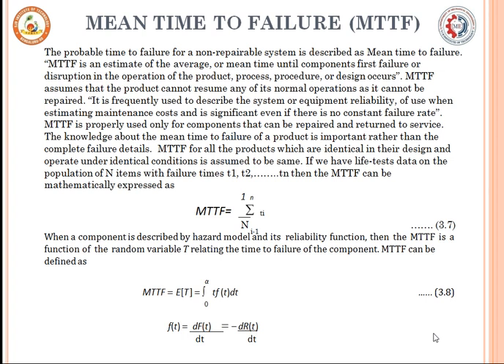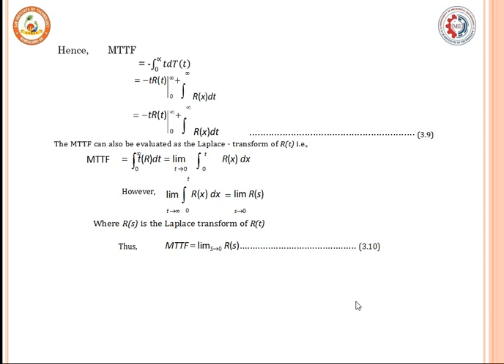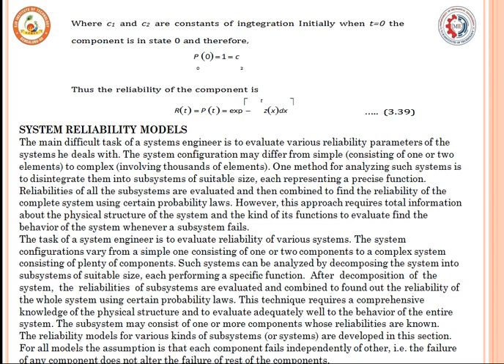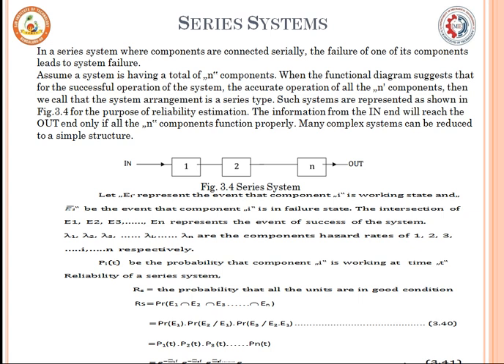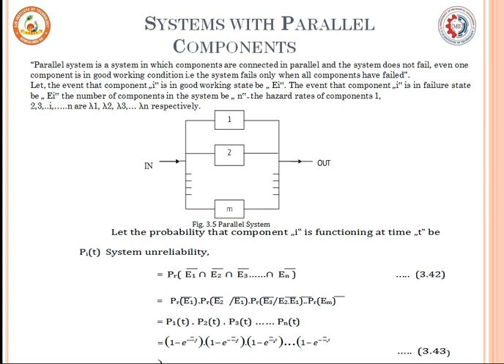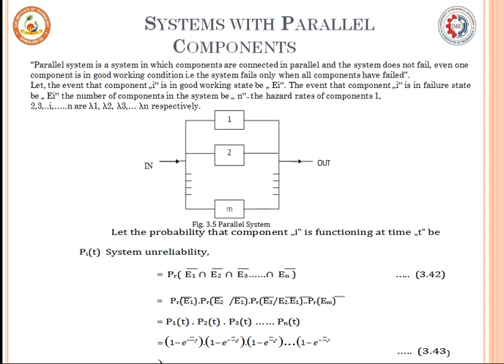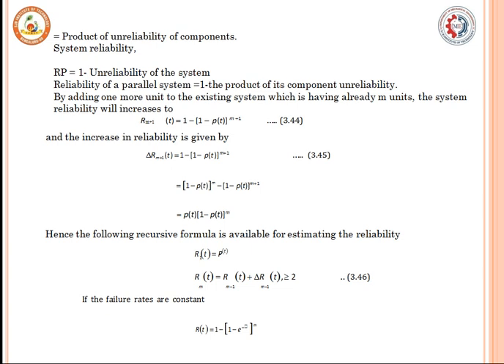23MEE424 Module 4 video 5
Acceptance Sampling: Elementary concepts, sampling by attributes, single, double and multiple sampling plans, construction and use of operating characteristic curves and simple problems. Reliability: Reliability engineering, rectification processes in industries, practical activity – quality report building, reliability function, failure rate, mean time between failures (MTBF), mean time to failure (MTTF), mortality curve, useful life availability, maintainability, system effectiveness and simple numerical problems on reliability, MTBF and MTTF